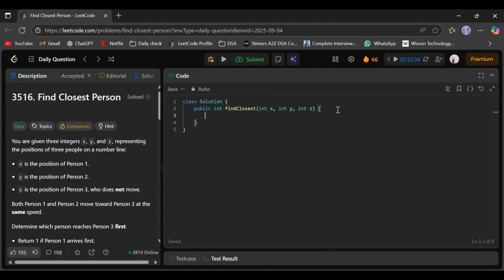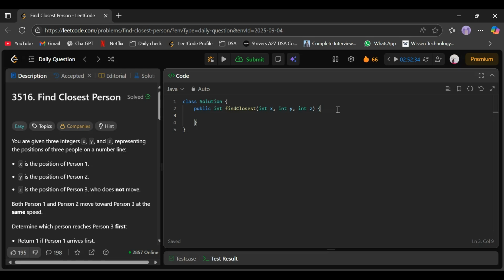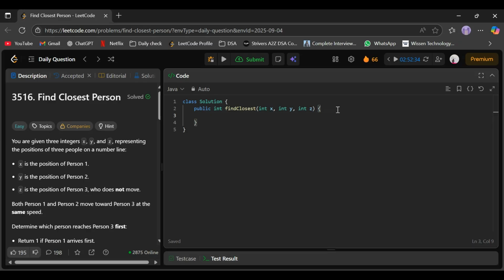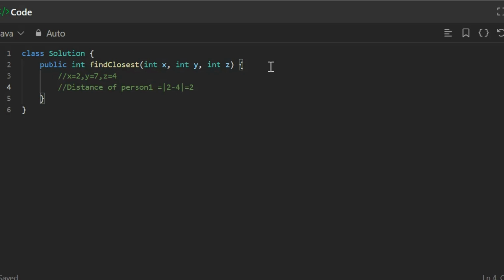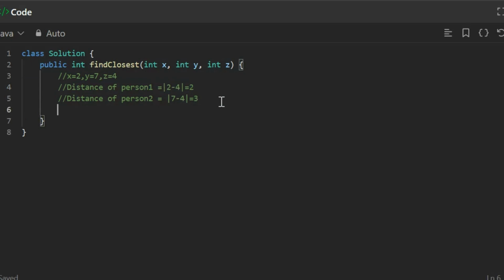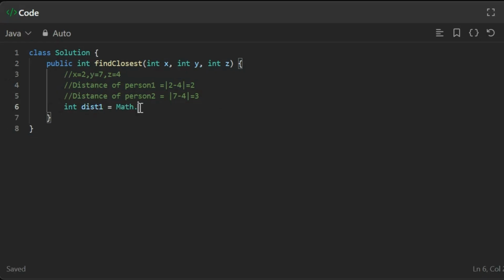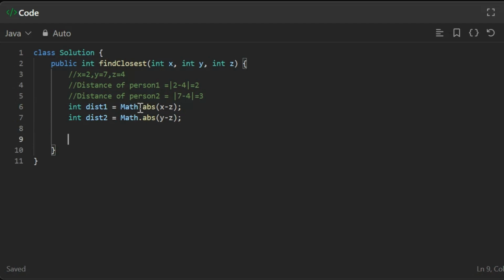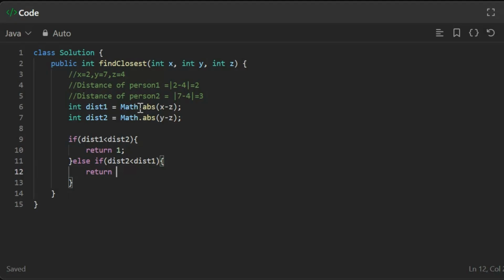LeetCode 3516 Find Closest Person | Simplest Java Solution with Example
In this video, we solve LeetCode 3516: Find Closest Person 🚶‍♂️🚶‍♀️➡️👤

Problem: We are given three people standing on a number line. Person 1 and Person 2 move towards Person 3 at the same speed. We need to find who reaches Person 3 first.

👉 Person 1 arrives first → return 1
👉 Person 2 arrives first → return 2
👉 Both arrive at same time → return 0

We’ll go step by step:
1. Understanding the problem statement with a simple example.
2. Explaining the intuition (just compare distances!).
3. Writing clean Java code using `Math.abs()`.
4. Analyzing time and space complexity.

📌 This is one of the easiest LeetCode problems and a great starting point for beginners learning problem solving in Java.

leetcode
leetcode solutions
leetcode java
leetcode easy problems
leetcode 3516
find closest person leetcode
closest person problem
problem solving with java
absolute value java
math abs java
java easy problem
leetcode explanation
leetcode tutorial
leetcode easy java solution